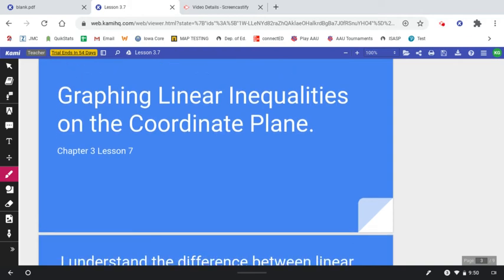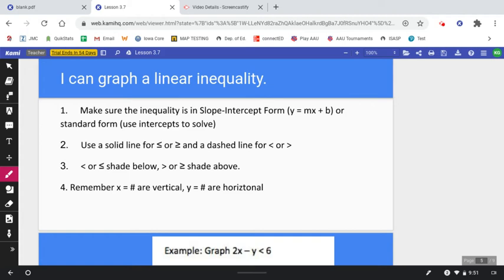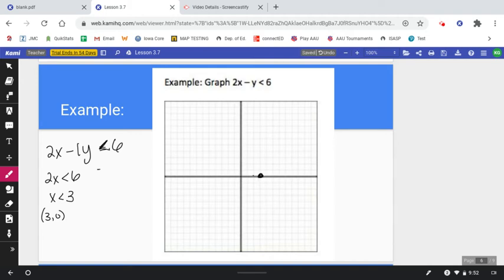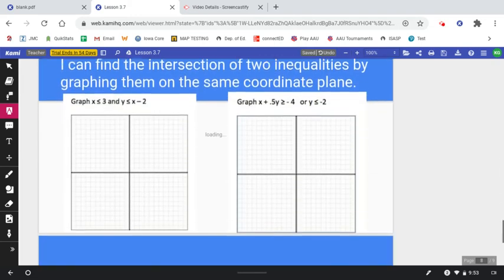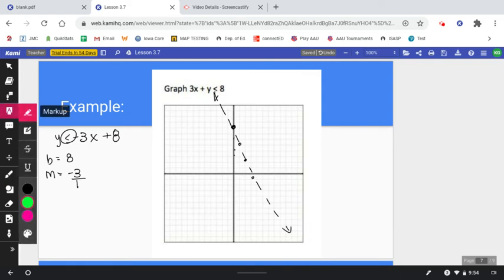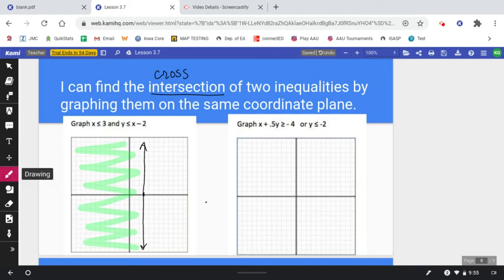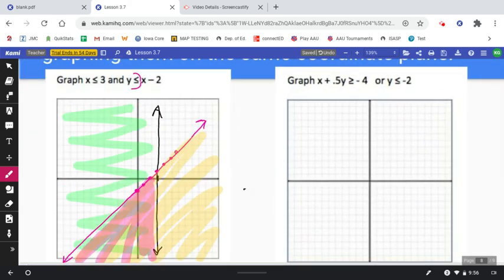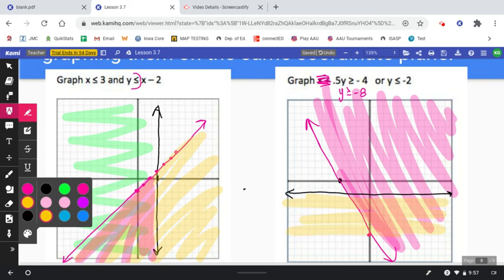Int. Alg. Lesson 3.7